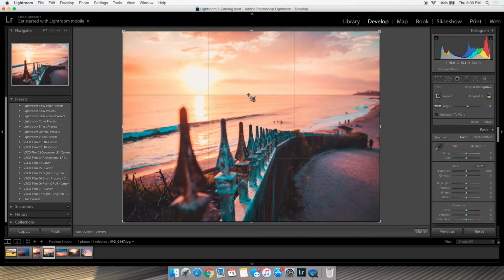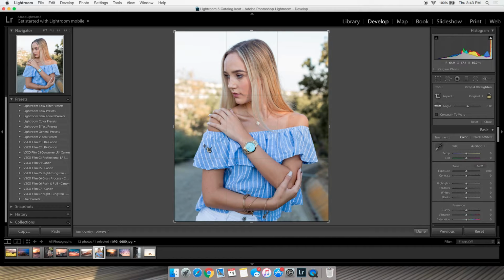How to make your photos look better! Part 1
Composition is key in making your photos look appealing to the eye. Through my composition series you will be able to understand how to capture a perfect picture no matter what camera you're using!